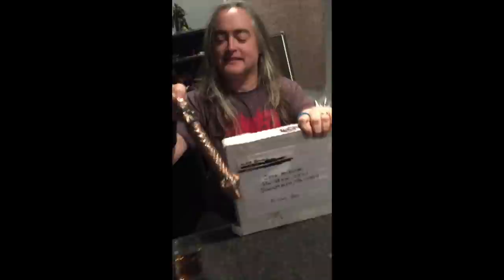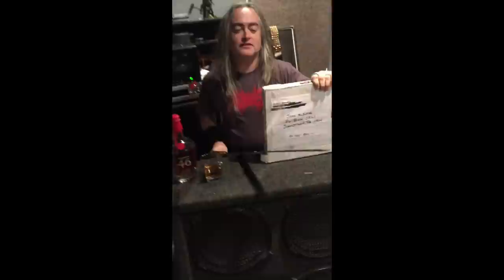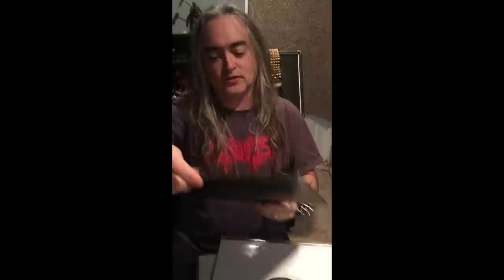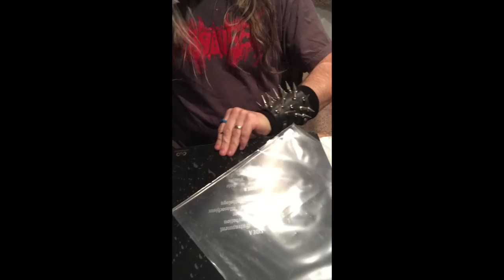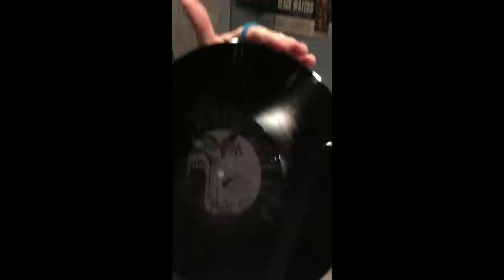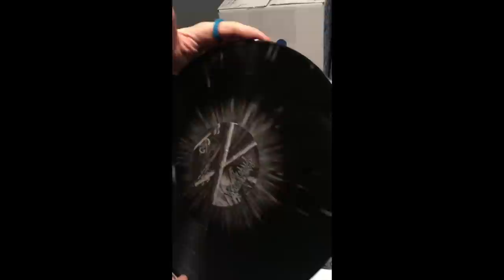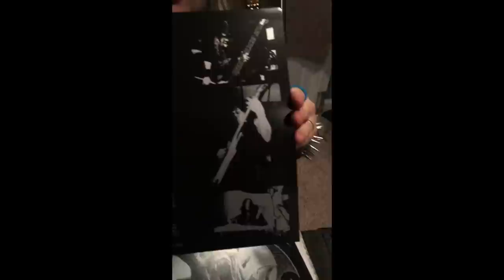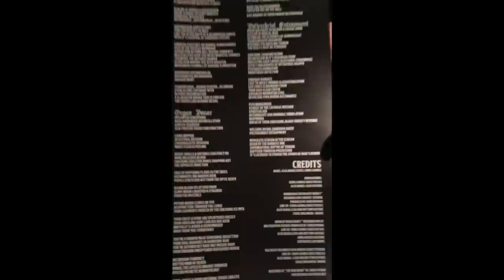John and Kyle (Incantation) Unboxing a package from Alex Bouks (Ruinous) (Goreaphobia)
A short Video in support of Alex Bouks!